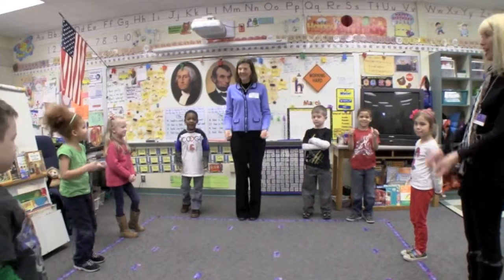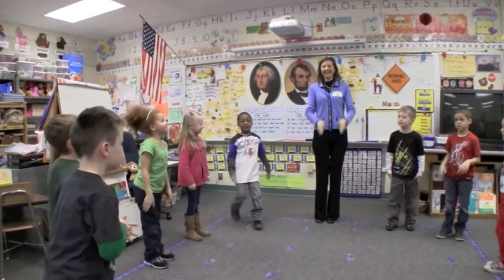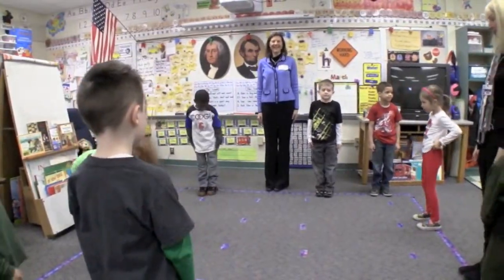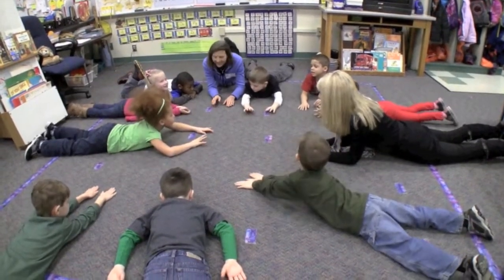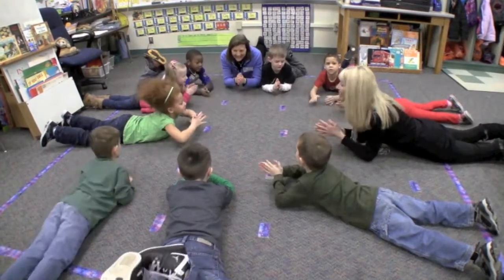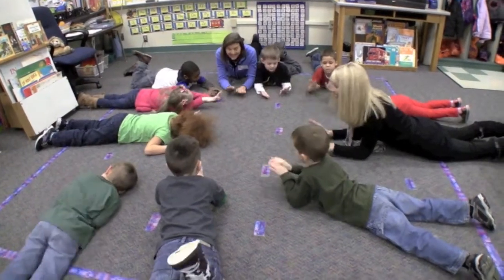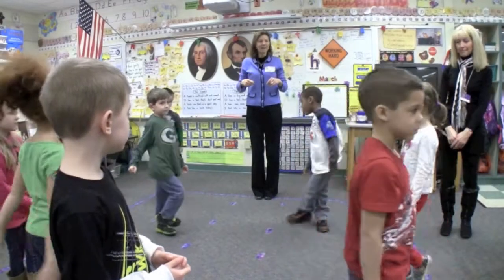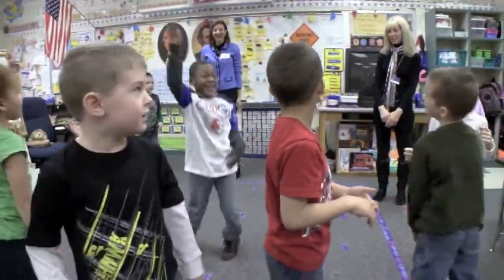Math & Movement in Kindergarten - Part 2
Using exercise in Kindergarten to increase math ability